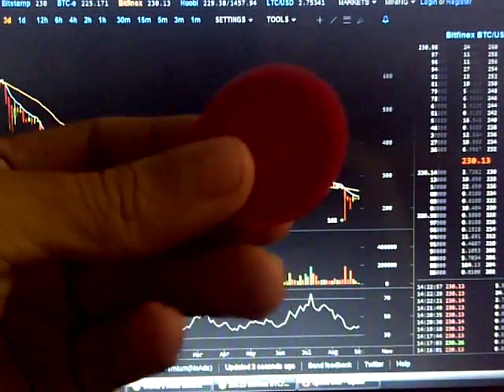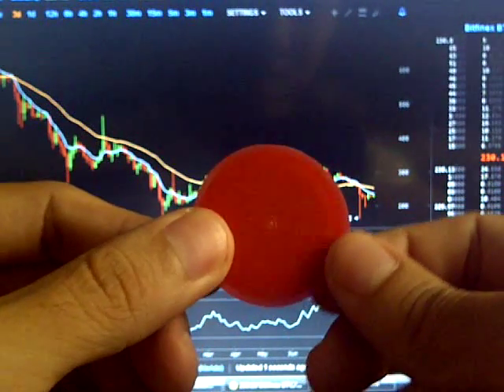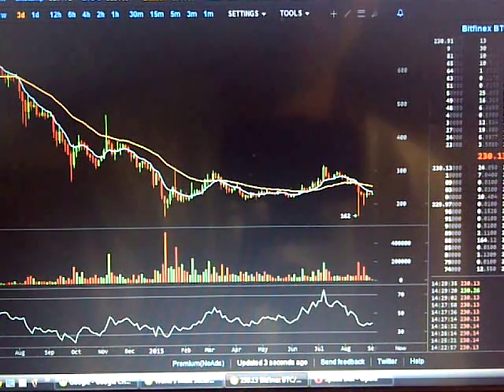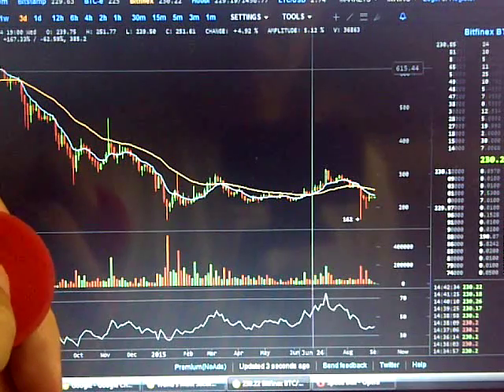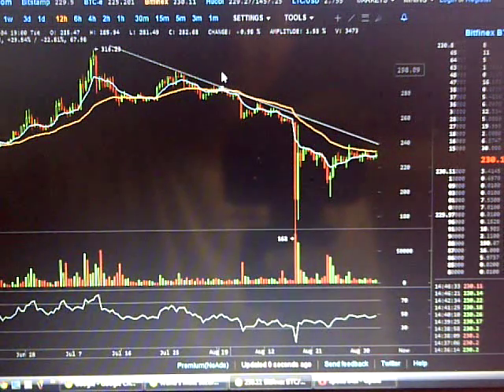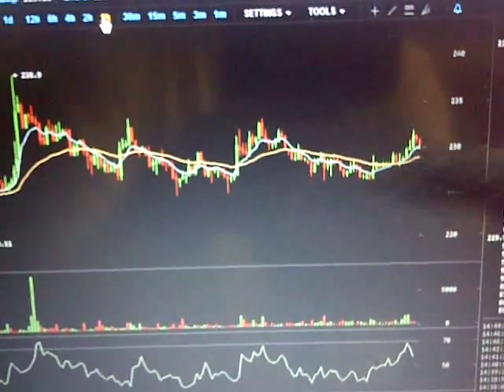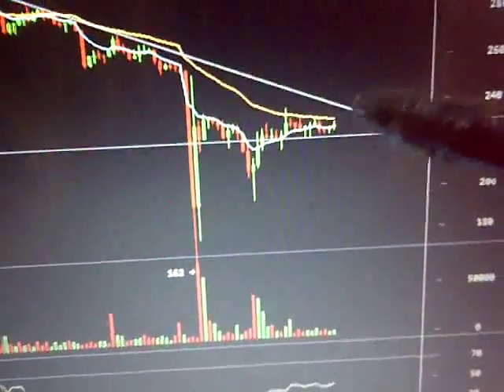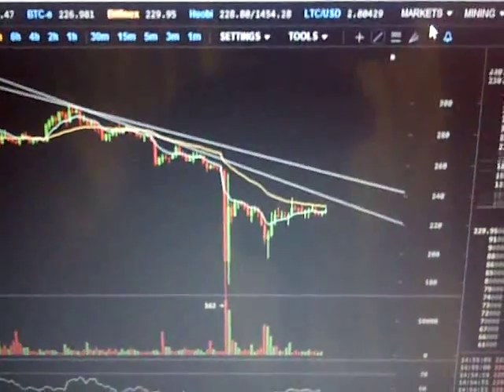Bitcoin Trade 237